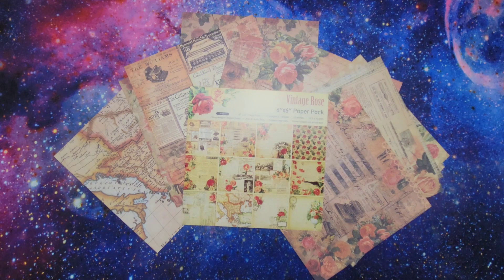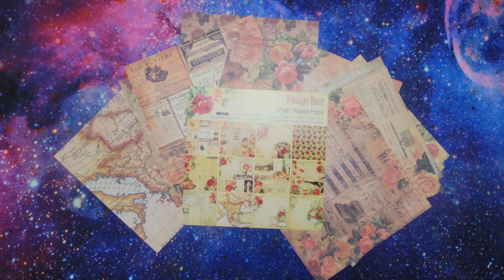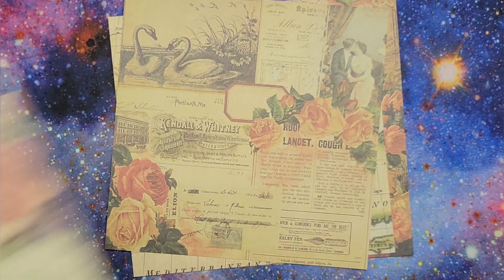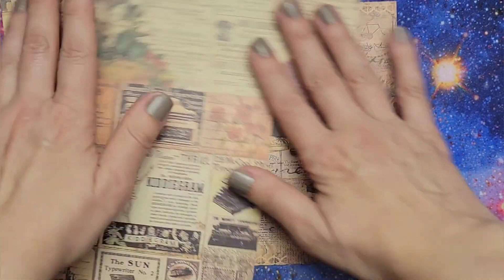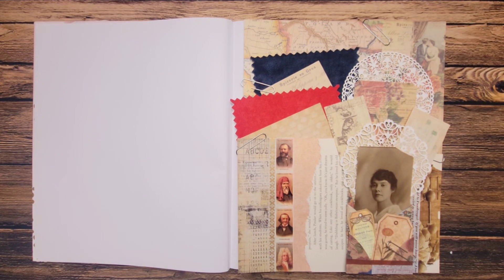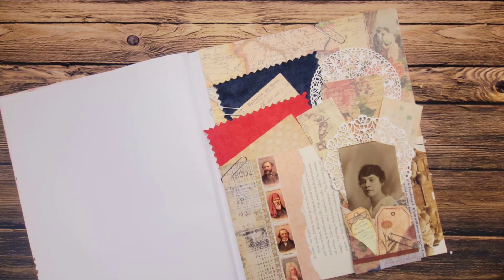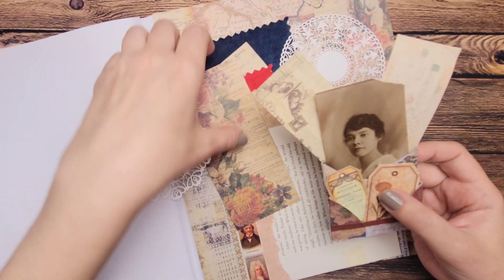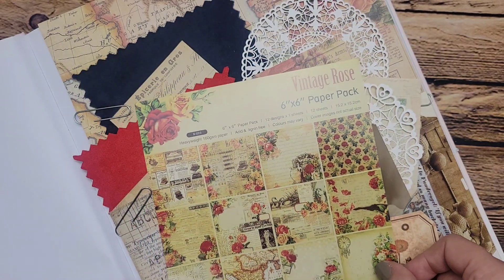Collage With Me | Featuring BLEDS Vintage Rose Scrapbook Paper 🌹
BLEDS 24 Sheets Vintage Rose Scrapbooking Paper

Check out some of my favorite art supplies & books

Any money earned through my affiliate links is just another way for me to earn a little extra income so I can continue what I love, researching and helping connect people with the right resources.